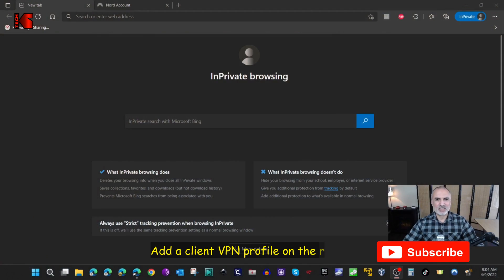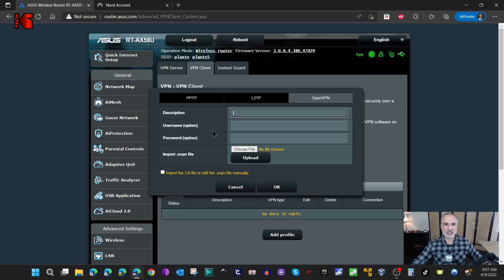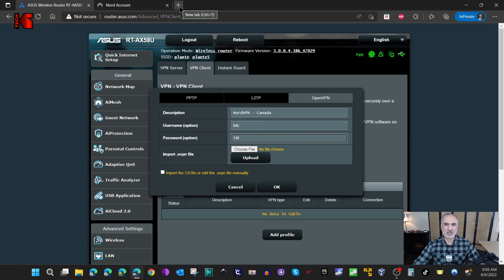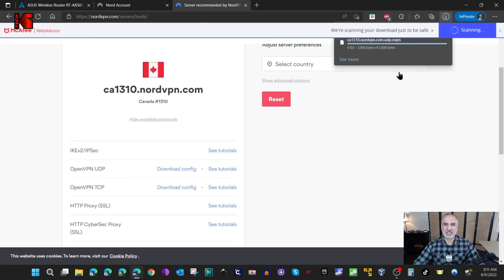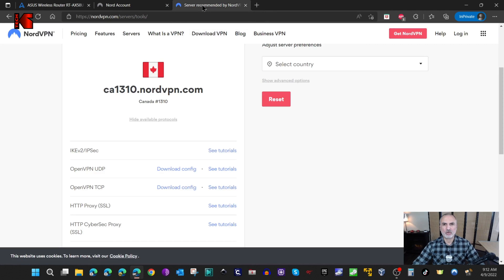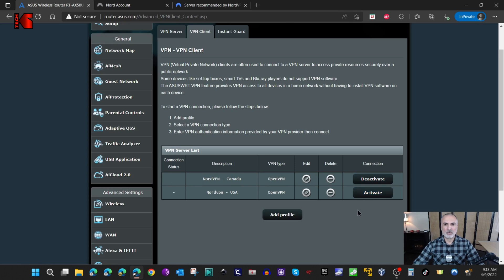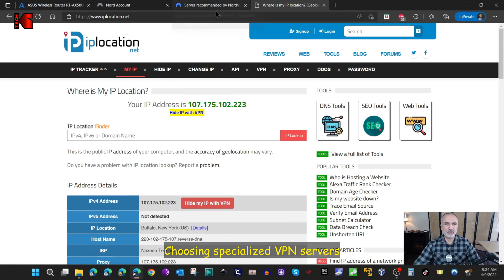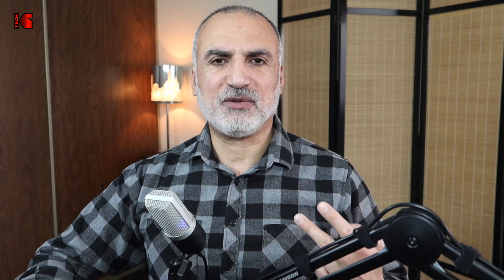How to Connect Router to VPN NordVPN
To get the best advertised price for NordVPN, go to this

Setup VPN Client on your router to protect your devices. Asus router to NordVPN with OpenVPN

Link to the router on Amazon

00:00 Intro
00:23 Add a client VPN profile on the router
02:12 Get & import the configuration file
03:42 Adding multiple profiles for different countries
04:53 Connecting to the VPN
06:03 Choosing specialized VPN servers
06:58 Best practices

connect router to nordvpn